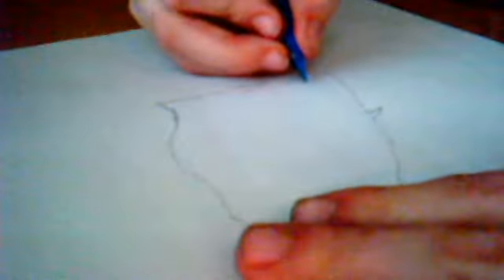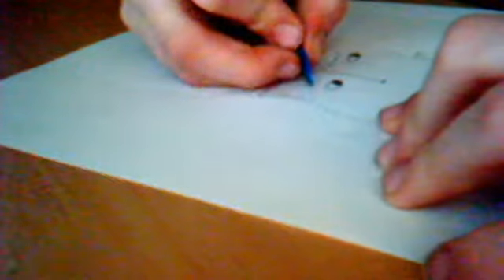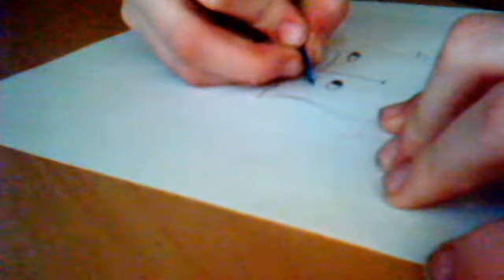How to draw George Harrison from The Beatles ( in cartoon style )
I'm not that good I'll practice more. Next is Paul Mccartney!